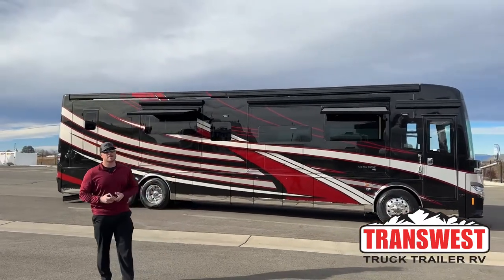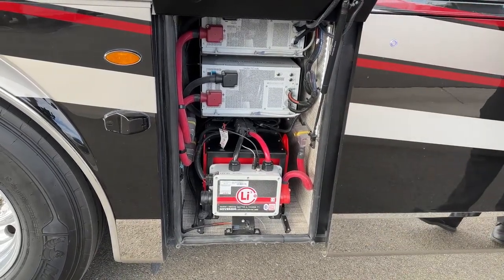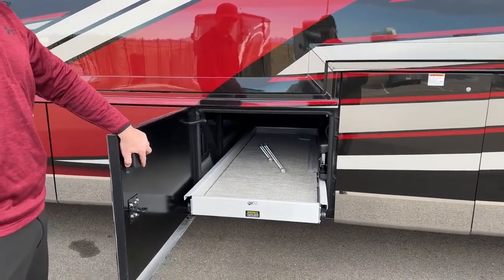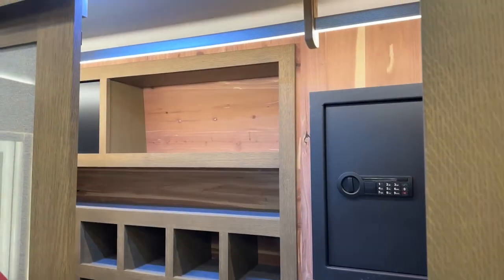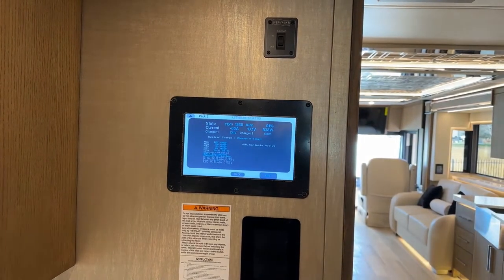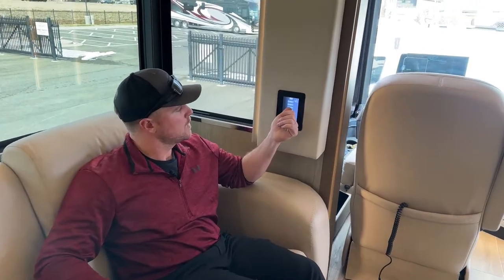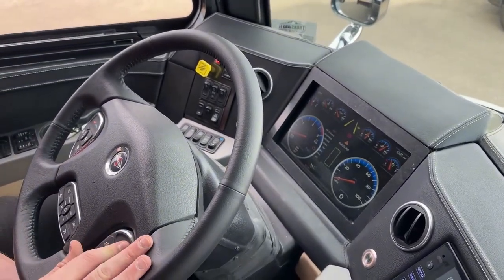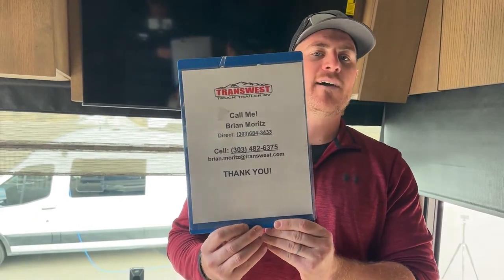2023 Newmar King Aire 4531 - 5N220578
BrianMoritz is walking around a 2023 Newmar King Aire 4531 - 5N220578 Live at Transwest Truck Trailer RV Of Frederick